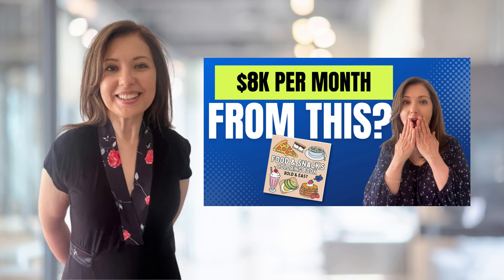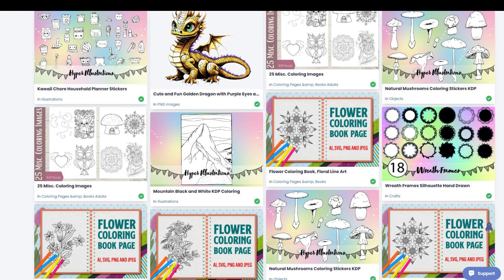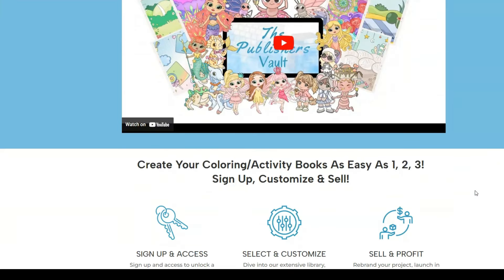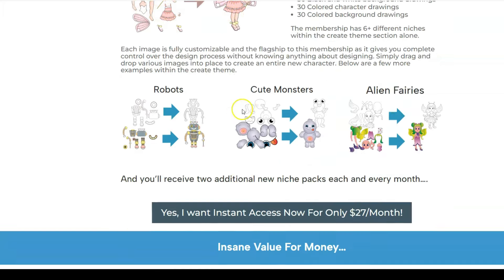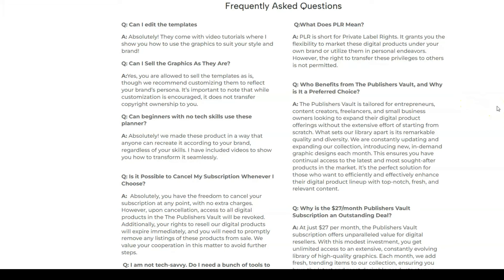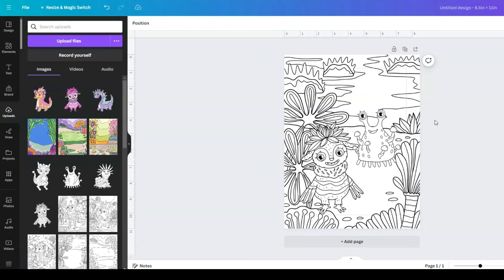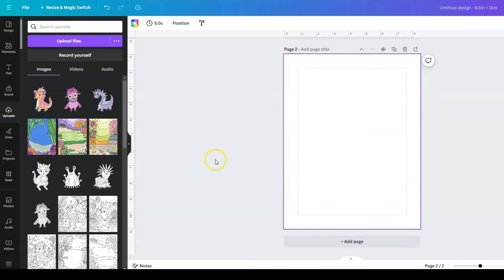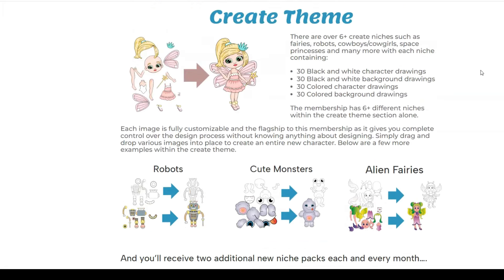Create Colouring Books with The Publishers Vault - Low Content Book Publishing Game Changer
Hello Home Bosses,

In this video I am sharing a great new membership platform that allows you to create quality colouring books easily and without using AI. I've been waiting for something like this for a while, so I really couldn't wait to share this with you.

I hope you enjoy the video. If you have any questions, please don't hesitate to leave them in the comments. See you again soon!

passiveincome